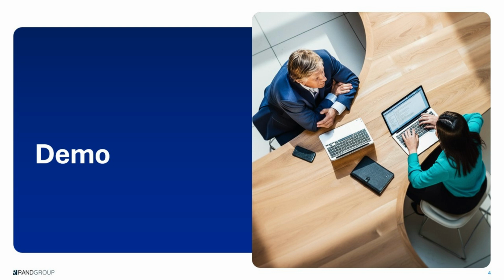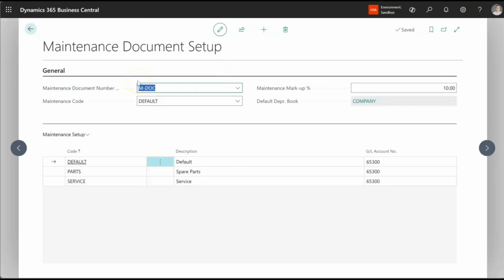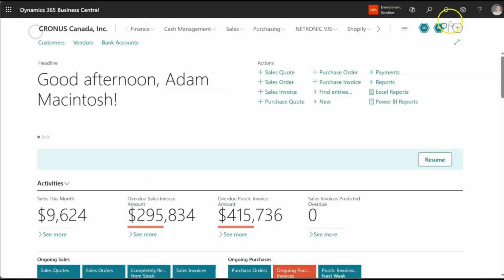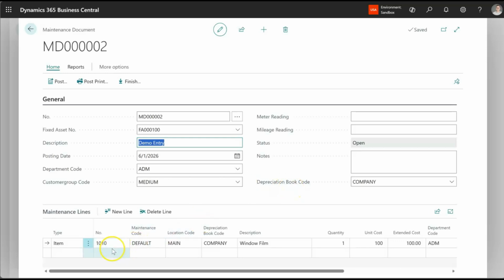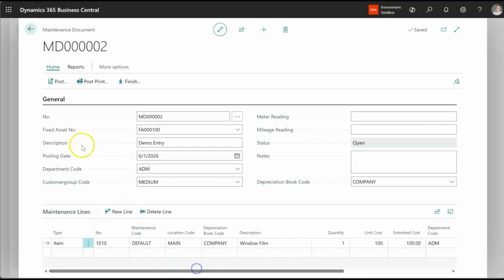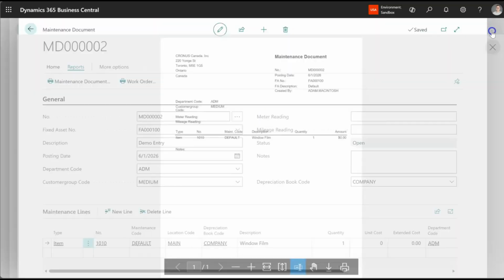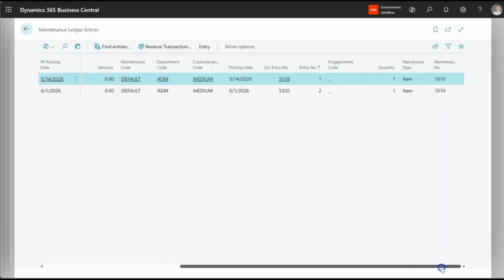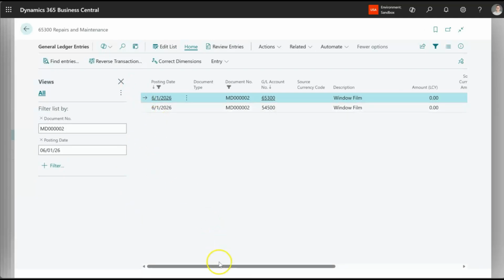Maintenance Document Manager App for Dynamics 365 Business Central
Improve maintenance record management and document accessibility with Maintenance Document Manager for Dynamics 365 Business Central. Centralize maintenance-related documents, streamline workflows, and ensure important records are easy to access and manage.